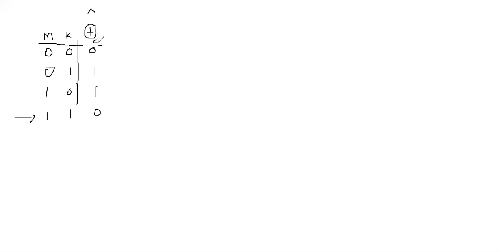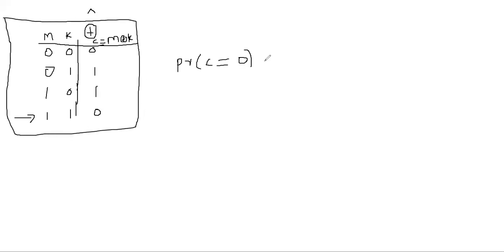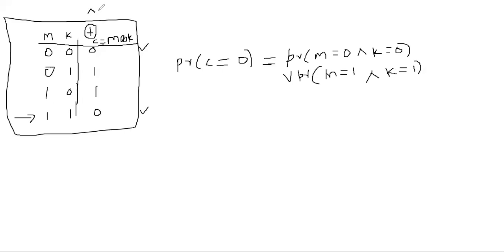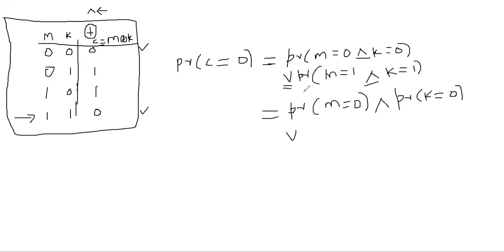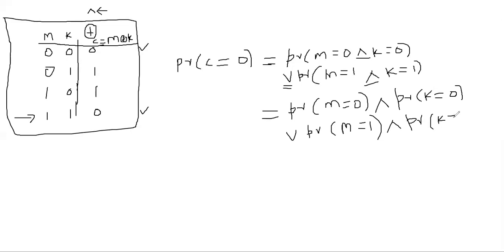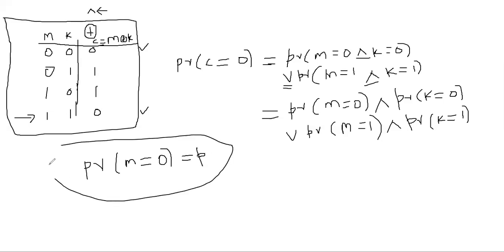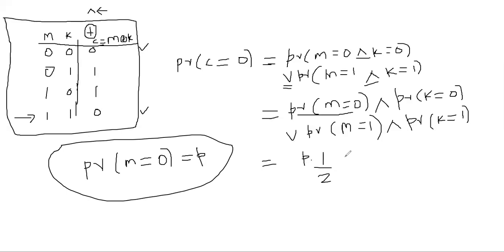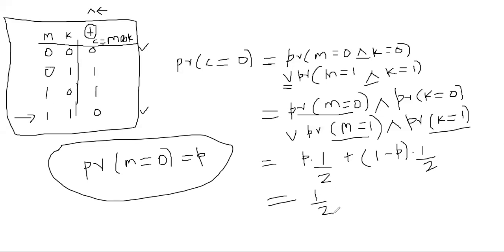Why XOR is used everywhere in Cryptography?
In Cryptographic constructions, the XOR operator is heavily used. We discuss  one of the benefits of XOR.